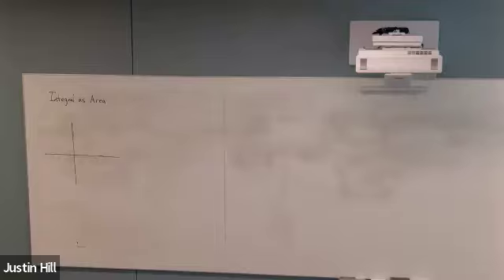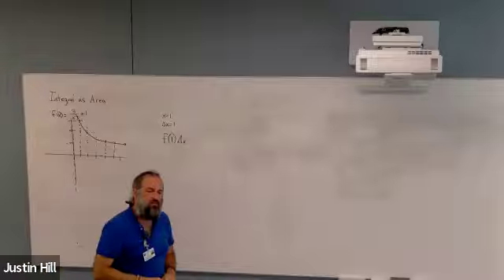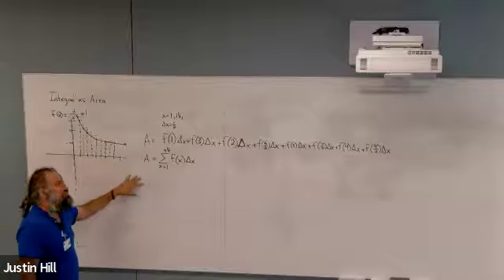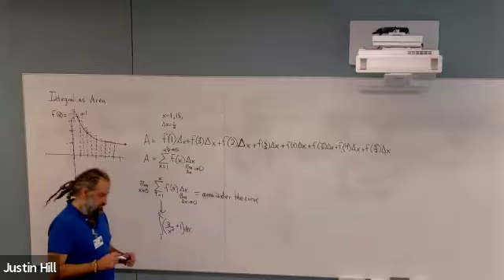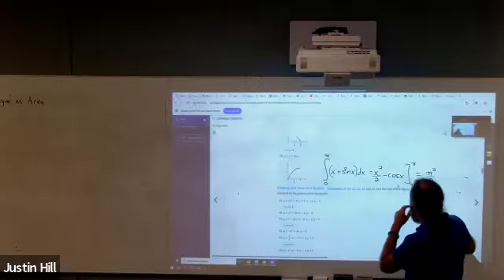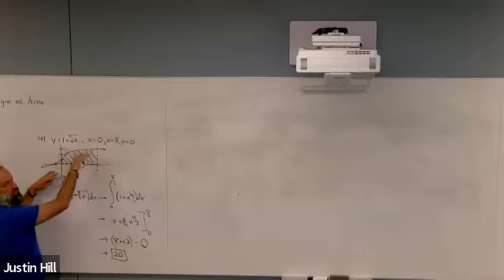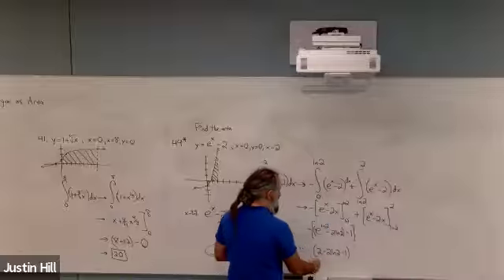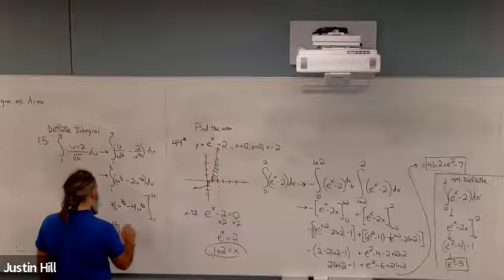Integrals as Area